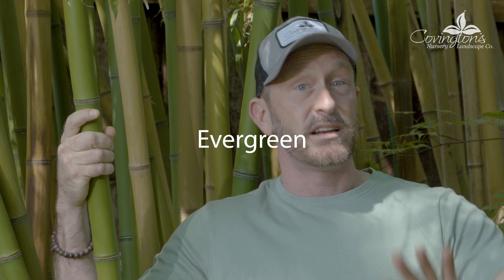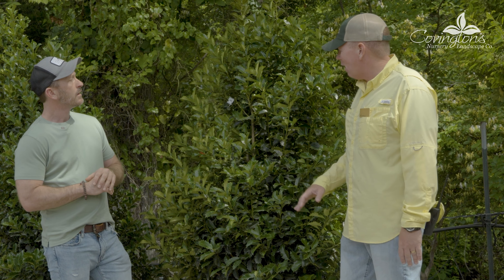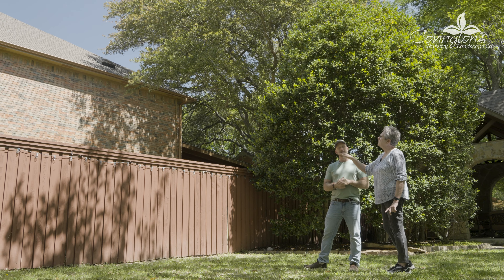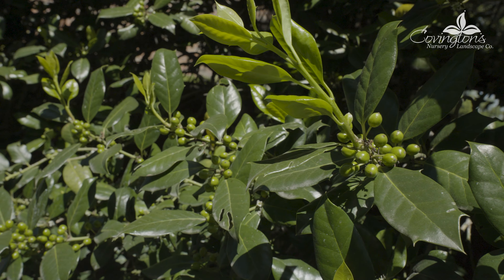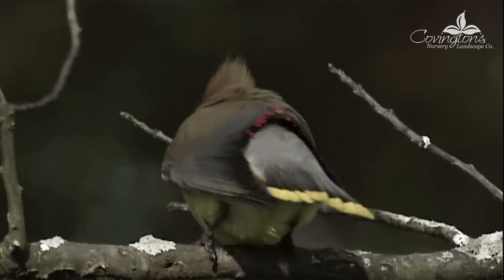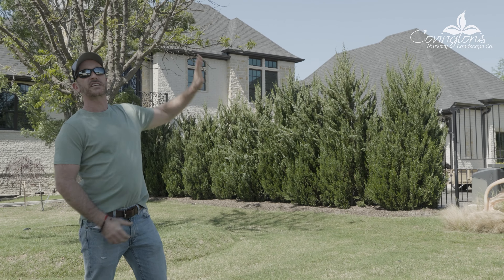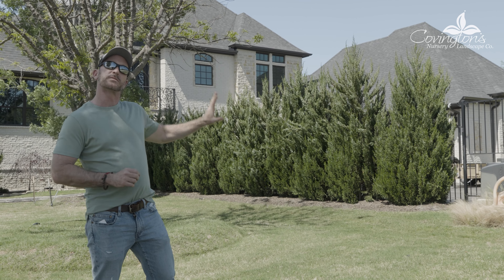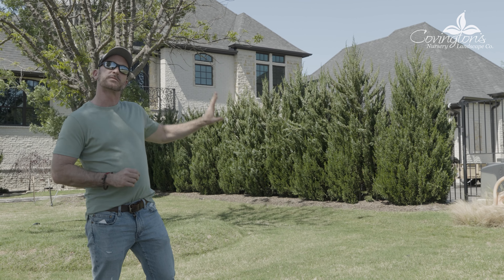Let's Grow Together: Privacy Screens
Take a journey with Ryan Covington of Covington's Nursery into landscaping tips for North Texas. In this episode, we meet Nathan Dunham who guides us through several great options for privacy screens for the yard AND Gayle Covington who shares a fun story about how to get privacy with evergreen shrubs.